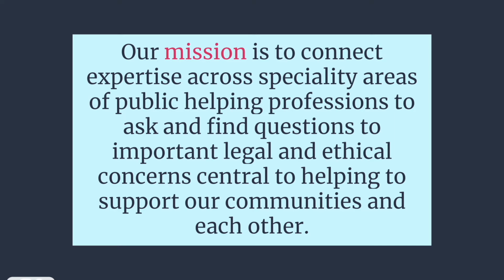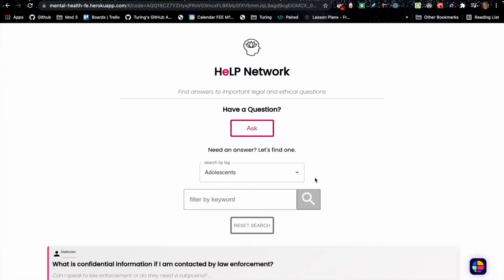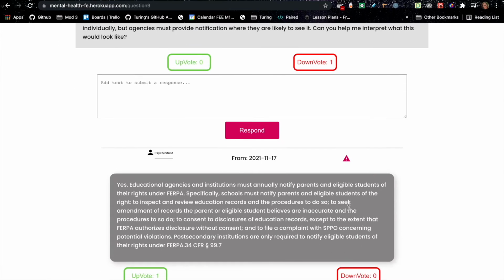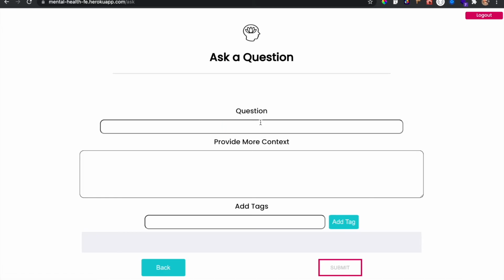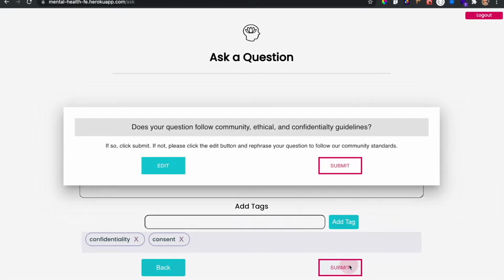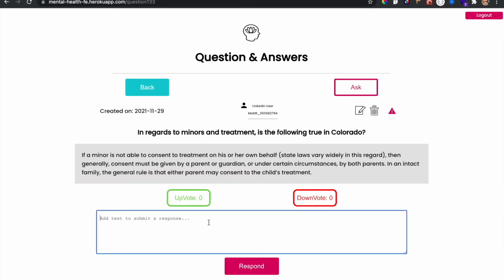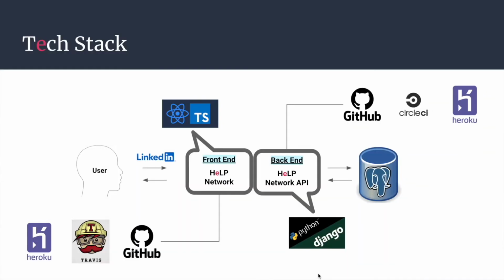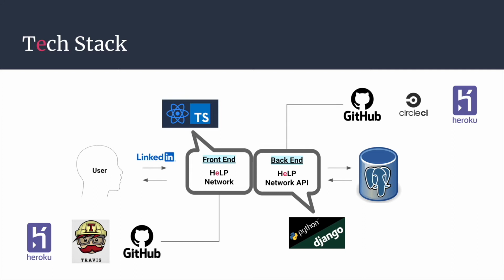The HeLP Network: Helping & Law Professionals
This is a presentation of a student project for the Turing School of Software & Design.

Team: Stephanie Magdic, Matt Roden, Jason Knoll, Antonio King